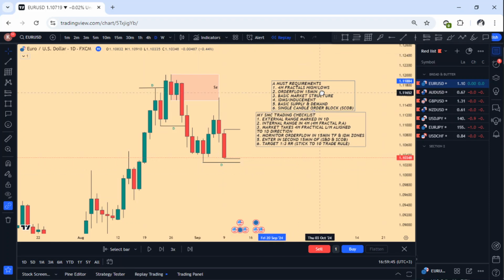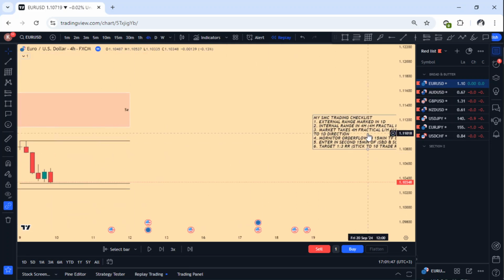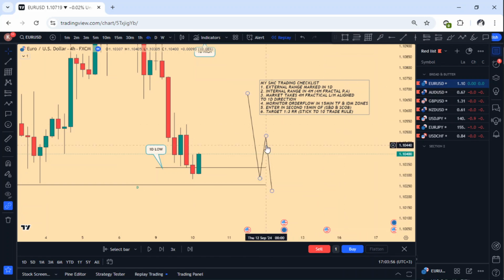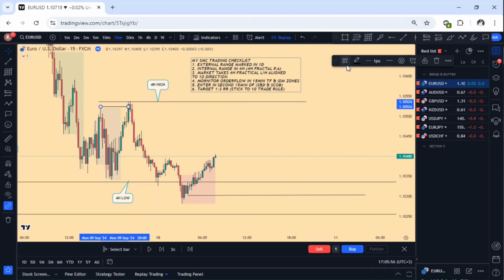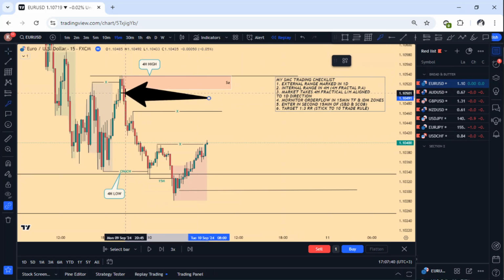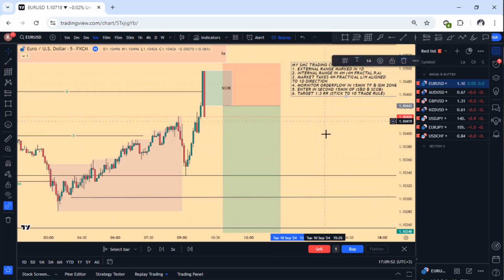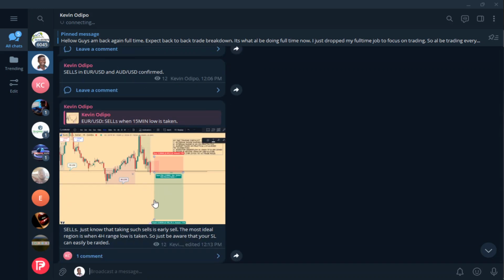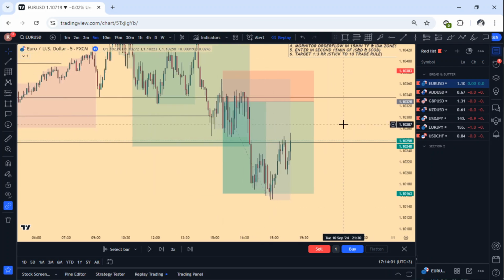TOP DOWN ANALYSIS & MARKET STRUCTURE (EXPLAINED)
In this video I explain the top down analysis simplified SMC strategy that is not commonly used. Thus, the title of the TOP DOWN ANALYSIS & MARKET STRUCTURE (EXPLAINED).